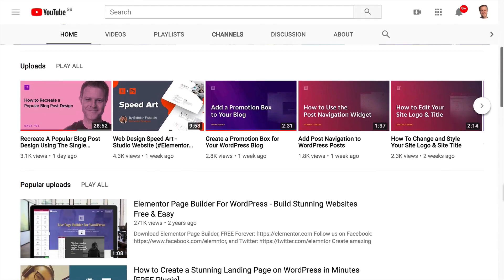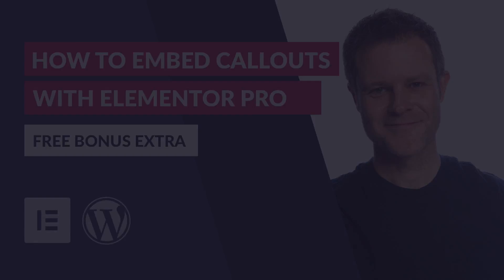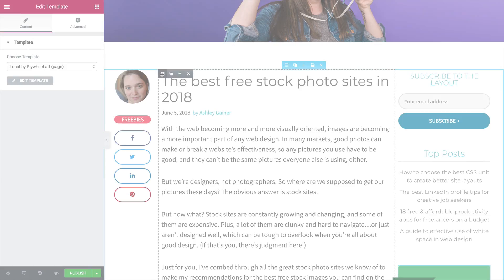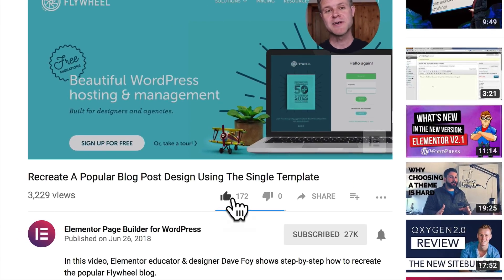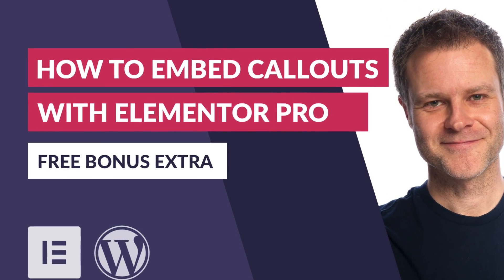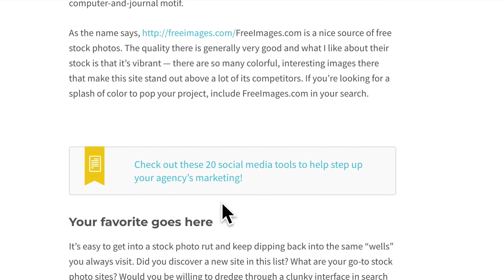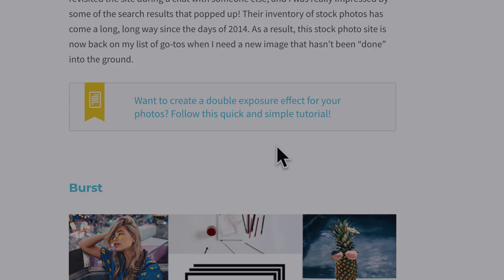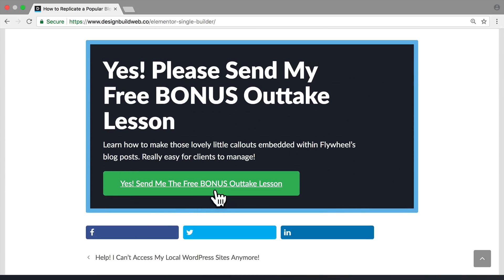BONUS EXTRA LESSON: How To Replicate a Blog Design with Elementor Pro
A special bonus outtake lesson we didn't have time to fit into the main lesson on Elementor's channel: "How to Embed Callouts in Blog Posts with Elementor."